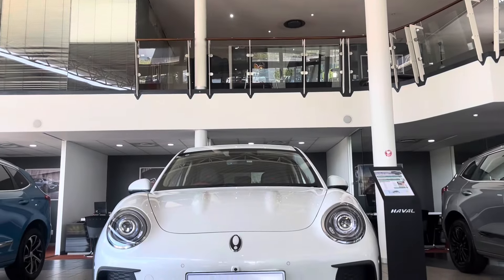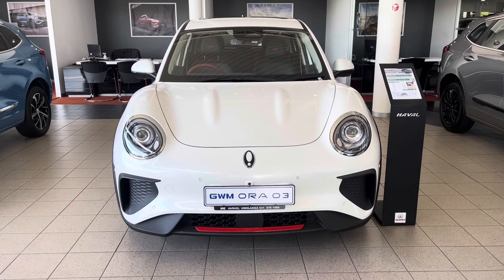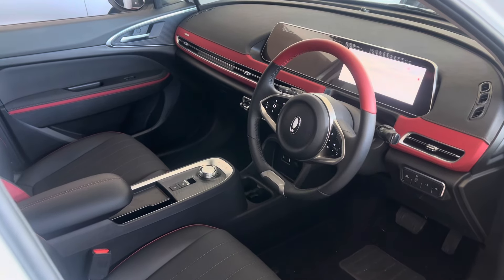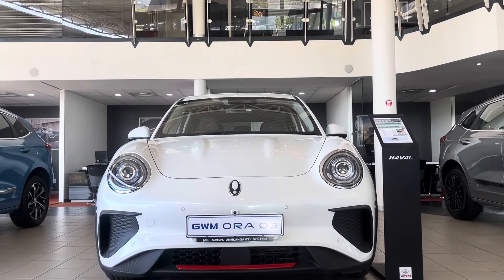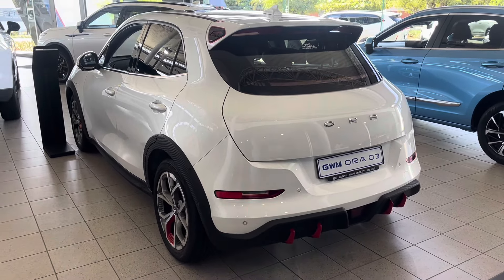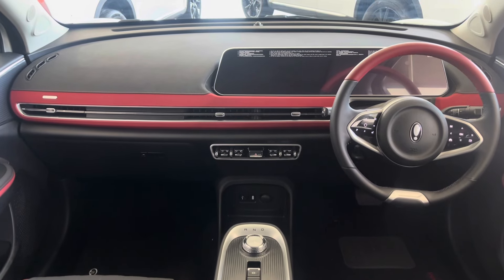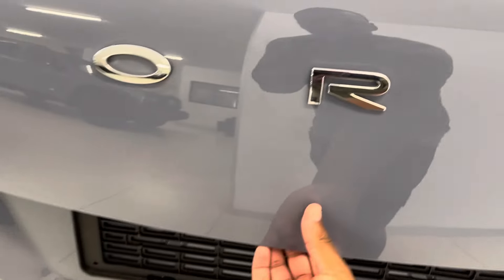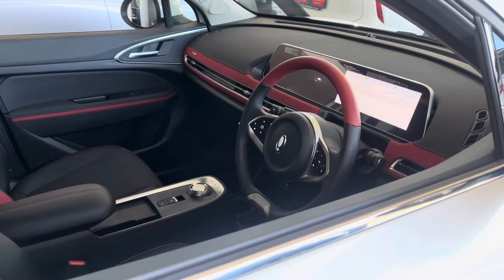The GMW ORA 03: All You Need to Know.